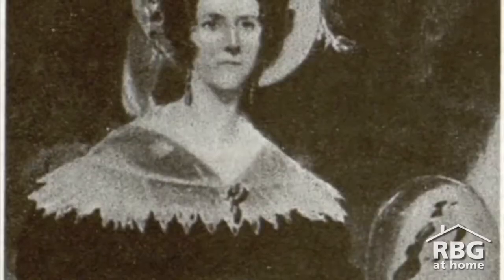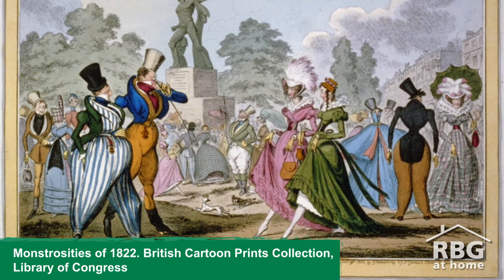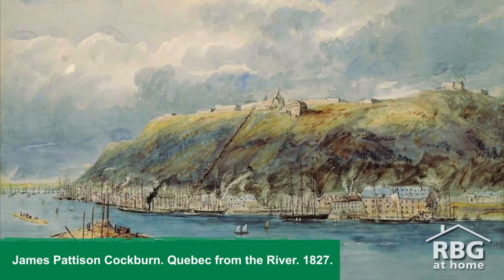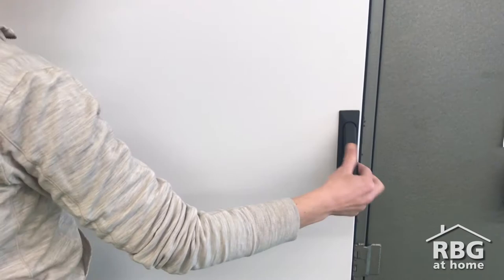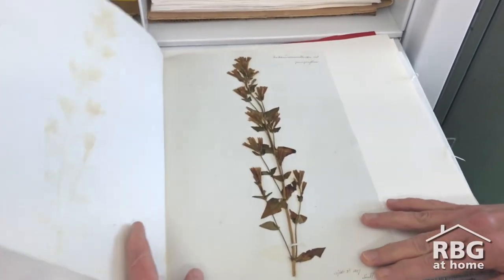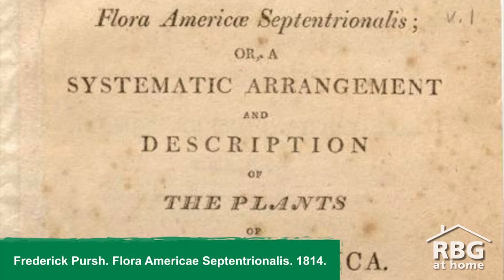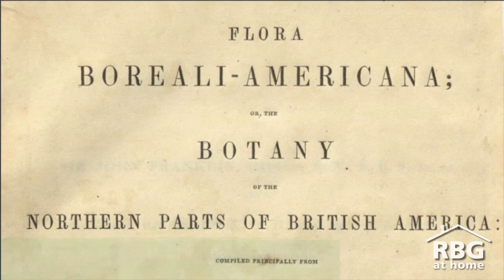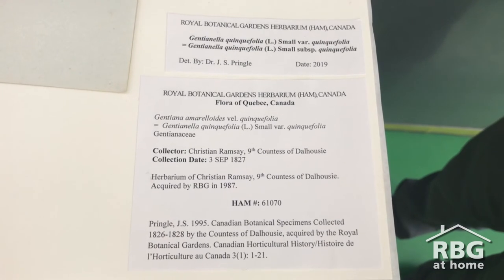Virtual Tour: Lady Dalhousie Collection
Join Herbarium Curator Nadia Cavallin on a trip back to 1827 to learn about the Lady Dalhousie Collection preserved by RBG’s Herbarium.